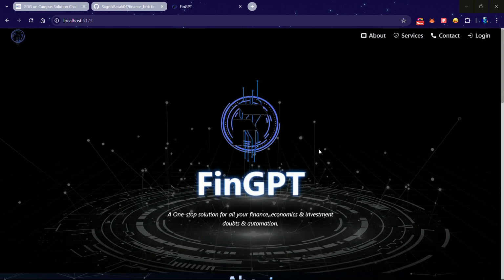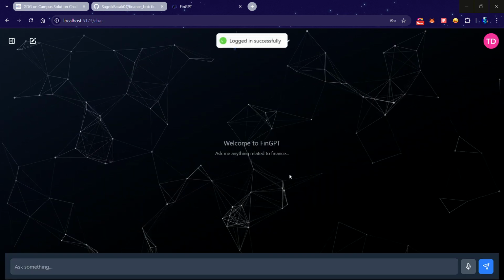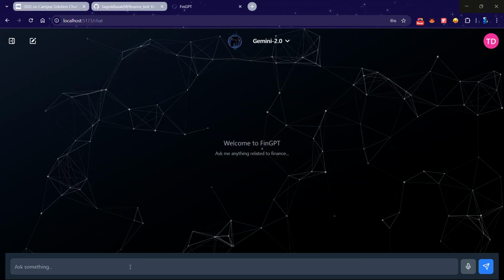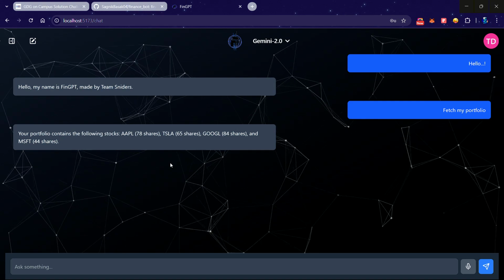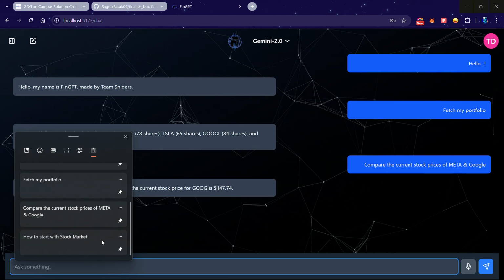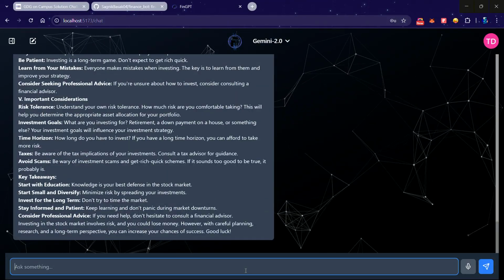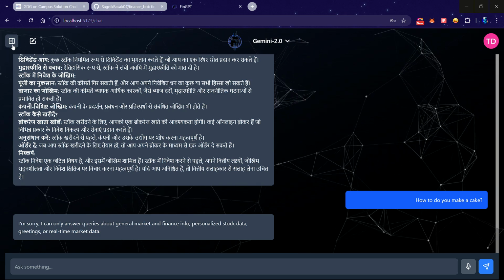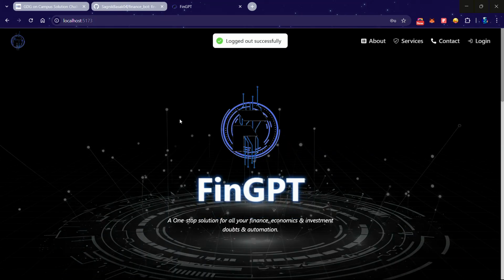GDG Solution Challenge'25 | Team Sniders | FinGPT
FinGPT : GenAI-Powered Financial Assistant for Better Investing Decisions

India is witnessing a surge of new investors—millions stepping into the world of finance. Yet, financial literacy remains alarmingly low. Manual advisory isn’t scalable, and most platforms only cater to seasoned investors. That’s where FinGPT steps in — an intelligent, accessible, and AI-powered financial assistant designed for everyone.